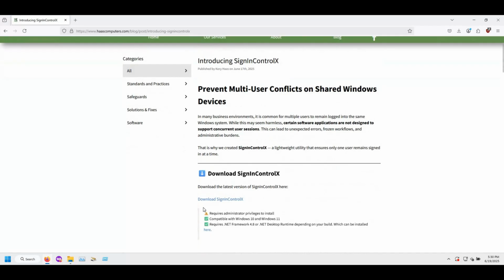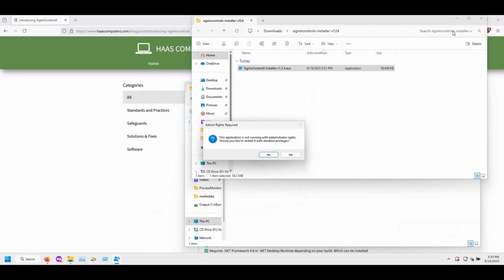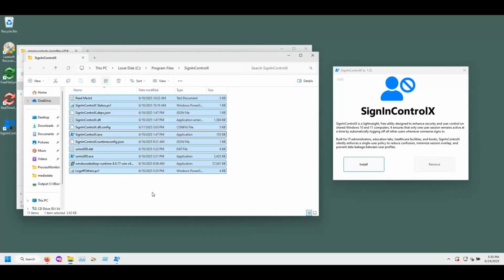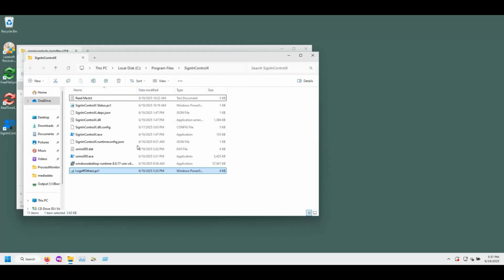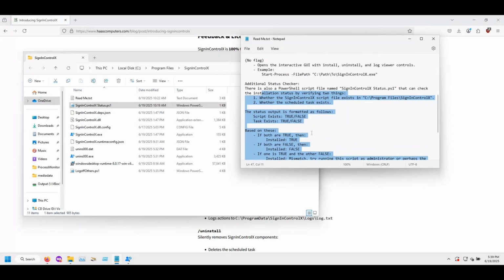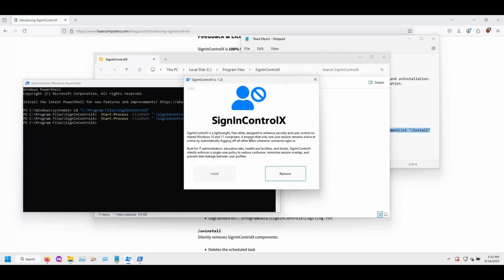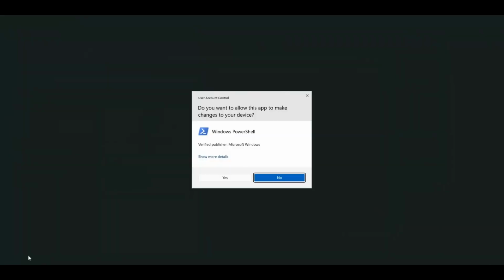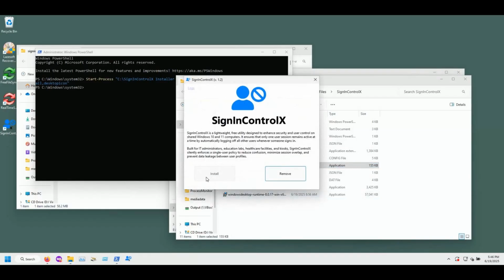SignInControlX (Free) - New Release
Ever wish you could silently deploy SignInControlX across your entire organization? Now you can.

🚀 Version 1.2.4 is here — and it includes full support for command-line arguments and remote deployment. You can now install, configure, and control SignInControlX using PowerShell or deployment tools like Intune and PDQ.

Whether you're scripting /install commands or toggling installer tasks like desktopicon and runinstall, this version makes automation easy.

📁 Use cases include healthcare workstations, kiosks, front desks, or any shared device where lingering sessions cause issues.

✅ Supports install/uninstall flags
✅ Works with scripted deployments
✅ Task-based options for shortcut and post-install
✅ Still 100% free — no ads, no tracking
✅ Clean logs in ProgramData